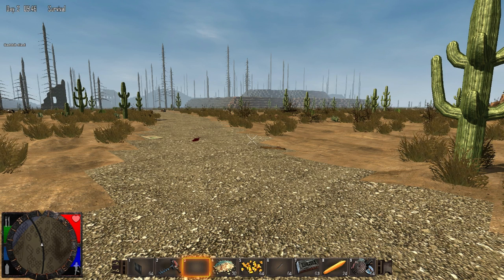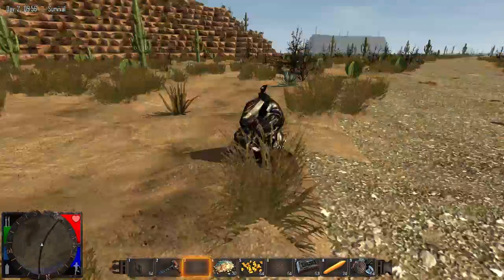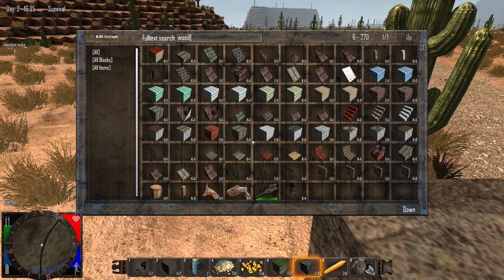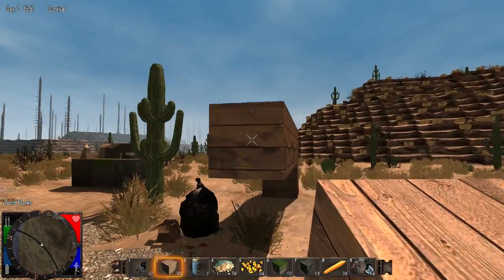7 Days to Die Alpha 5 Update -- Steam Release, Biome Improvements, Buckshot, Tin Cans, and More!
7 Days to Die Alpha 5 update is out and it includes plenty of new things like improved Biomes, Buckshot, Tin Cans, an updated Crossbow Bolt Recipe and much more!

7 Days to Die is an open world, voxel-based, sandbox game that is a unique mash up of First Person Shooter, Survival Horror, Tower Defense and Role Playing Games combining combat, crafting, looting, mining, exploration, and character growth.

In the near future where the a third world war leaves the Earth in ruins but the worst was yet to come. Nobody knows for sure if it was the radiation, the biochemical weapons or an act of god but an unknown virus soon transforms the surviving humans into an army of the animated dead, acting as a single-minded being.

Block Physics and Stability - Our Physics System simulates real-time structural integrity, durability and mass. Blocks don't float in the air nor can you build an unsound unsupported structure. Build it right or watch it come crumbling down. Weak blocks can even fall from the weight of the player or zombies.

Item Quality and Food & Water Purity - Every item in the game has a quality level and degrades with use and combine items to create better items. All Food and water items have a purity level the higher the purity level. The higher the health and stamina benefits. Improve crafting to make better items. Improve cooking to make purer food and water.

Stealth and Distraction System - Crouch and sneak your way past enemies or throw objects to distract them. Find or craft sight, sound or smell deterrents and attractor recipes and items to exploit the sight, hearing or smell of the zombies to throw them off track.

XP and Skill Trees - Earn XP and upgrade your skills to become the ultimate Bruiser, Gun Nut, Gadget Man, Chemist or Stealth Agent. Upgrade your melee skill learning to craft better melee weapons and swing them harder & faster and even learn special finishing moves.

Solo, Cooperative and Multiplayer - Play solo, coop or multiplayer in our unique Zombie Nomad Mode be a human, a bandit or a zombie for a no rules experience. Watch the leader boards and fight to be the Big Clan of the Wasteland or the Duke of Navezgane.

Creative User Tools - Build your own worlds and play them with friends using the Creative Mode Tools featuring hundreds of block shapes, prefabs and random generation tools. Create dedicated servers with your own unique game rules and settings.